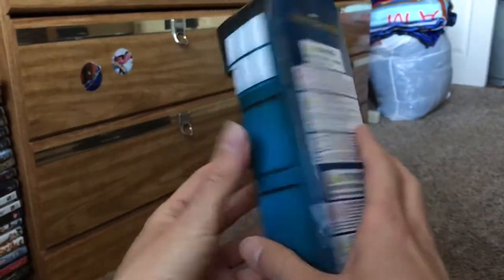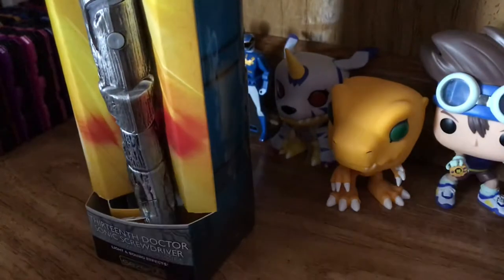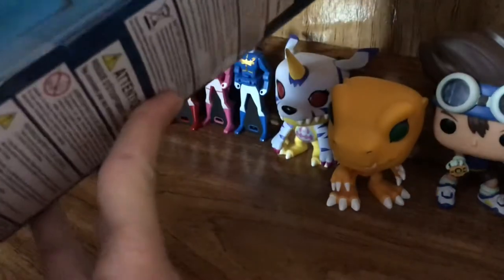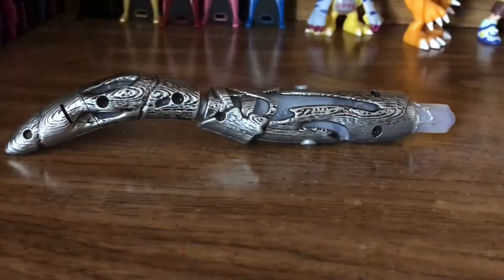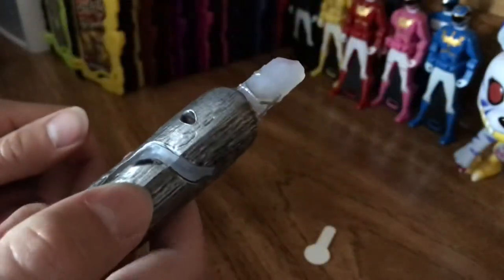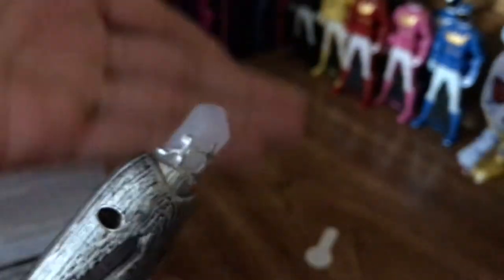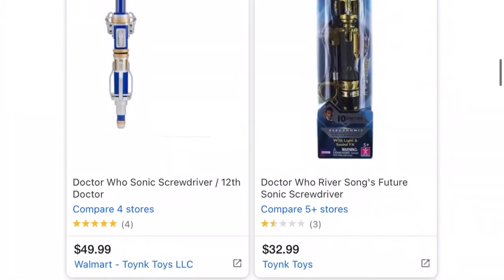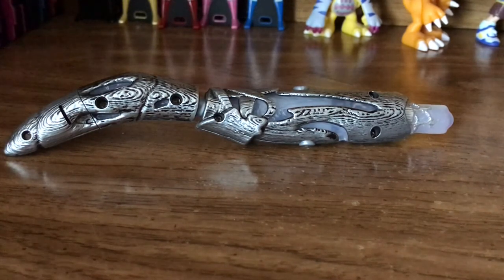The 13th Doctor’s Sonic Screwdriver Review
One of my New Years resolutions was to try to put more of my other interests into my videos, and I’ve been trying that since 2018, so today here we have a review of the doctor who 13th Sonic Screwdriver.

A really nice item. And really well detailed too for a five dollar item picked up at a hot topic.

Also side note...me struggling with opening wasn’t a skit I was actually struggling with the opening, the throwing bit was the only thing I added for comedic effect. ^^;

I’ll post some BTS later,